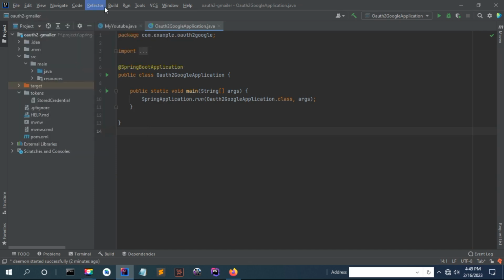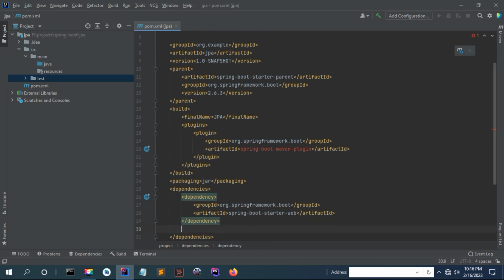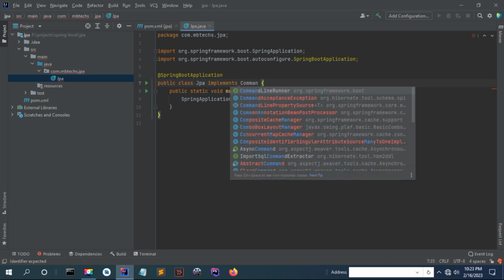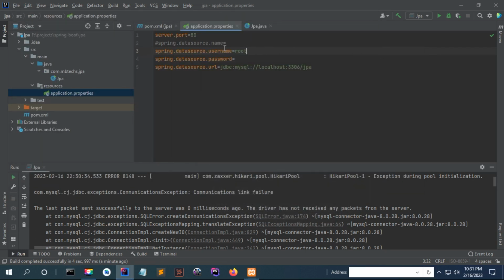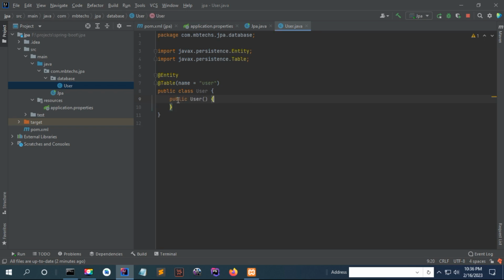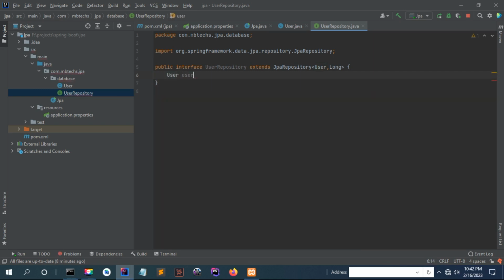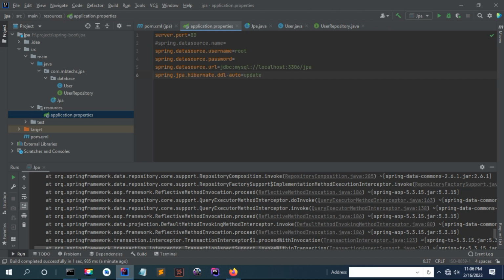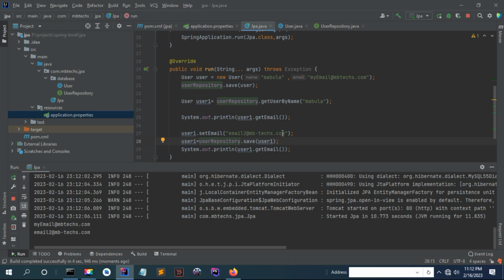Spring boot to mysql using JPA (vaadin)